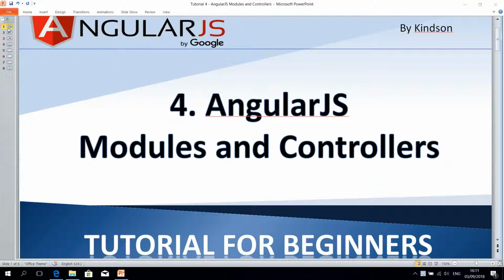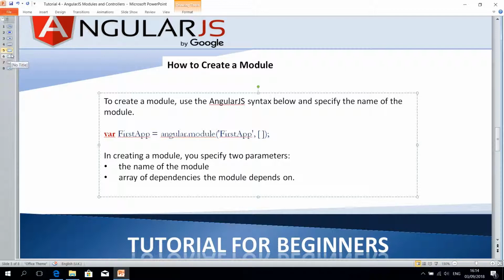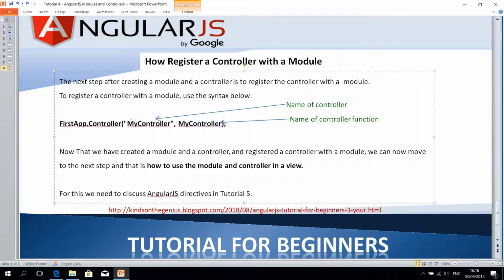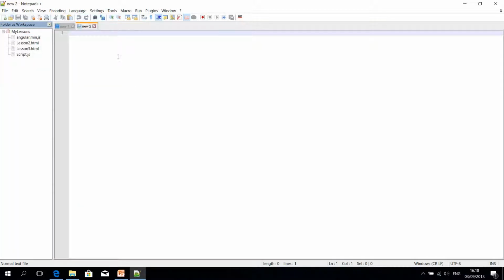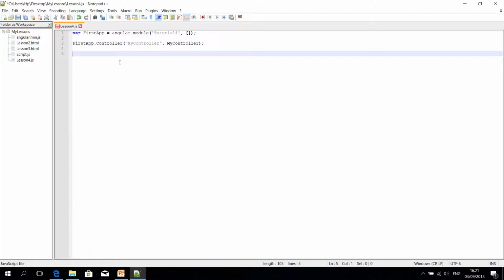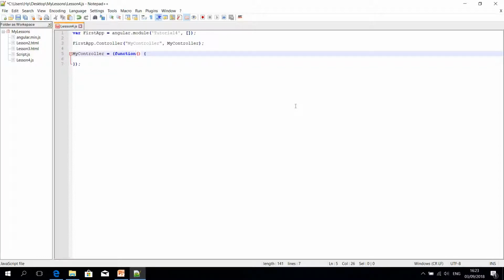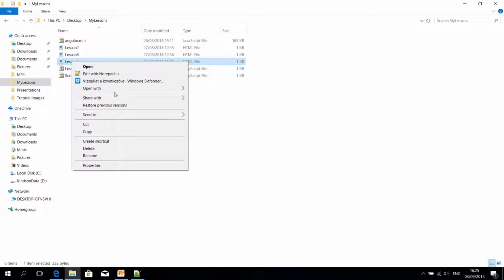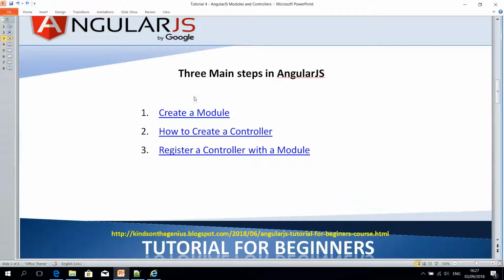AngularJS Tutorial for Beginners 4 AngularJS Module and Controllers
This tutorial covers the following:
1. What is a Module in AngularJS?
2. How to Create a Model
3. What is a Controller in AngularJS?
4. How to Create a Controller
5. How Register a Controller with a Module